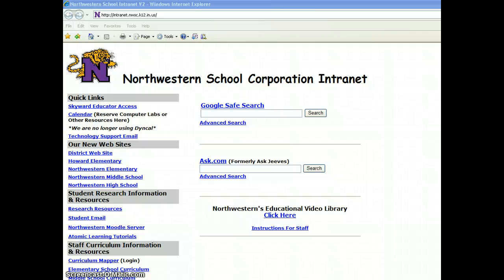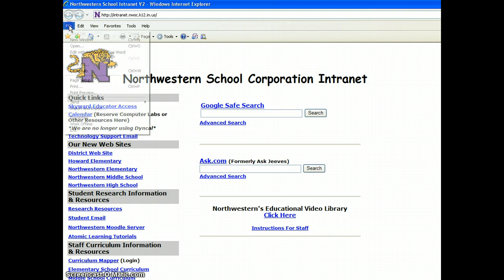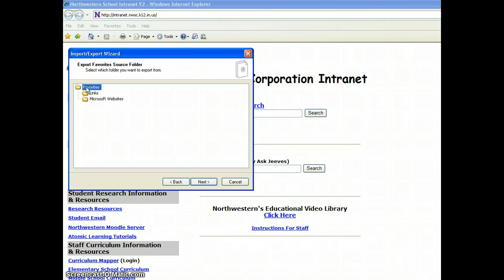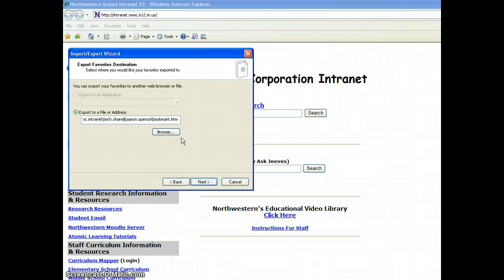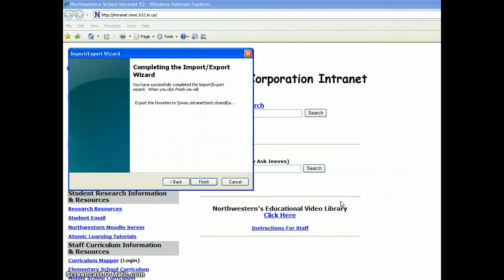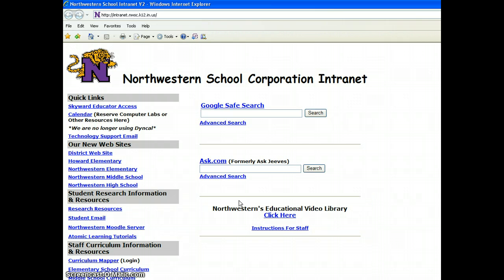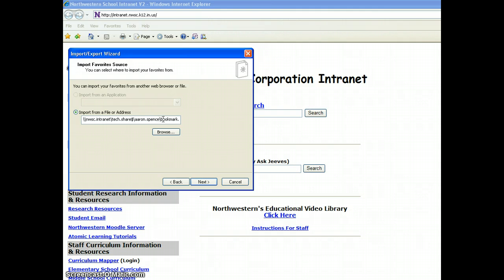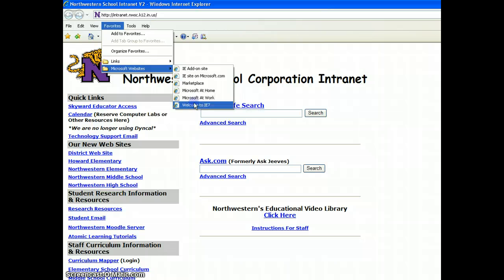Import/Export Internet Favorites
A short clip detailing how to import and export your Internet Explorer Favorites websites. Don't lose all your favorite sites when we re-image your PC over the summer! Also, good to back them up in the unfortunate event we need to do it during the school year...